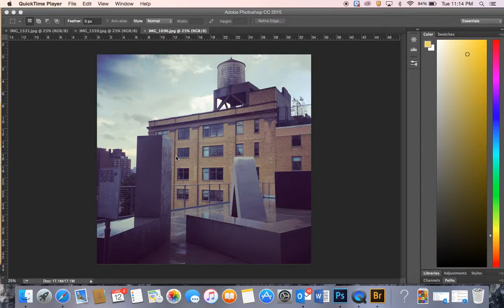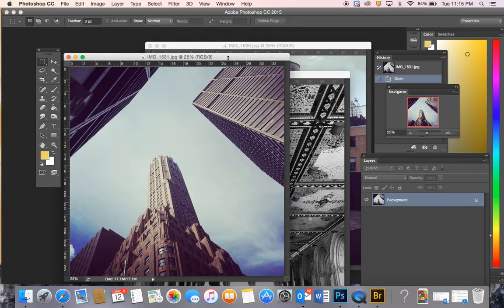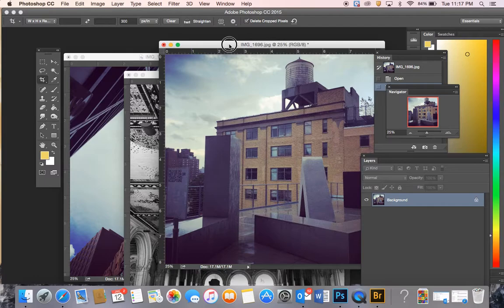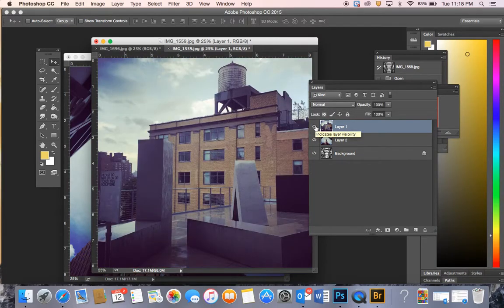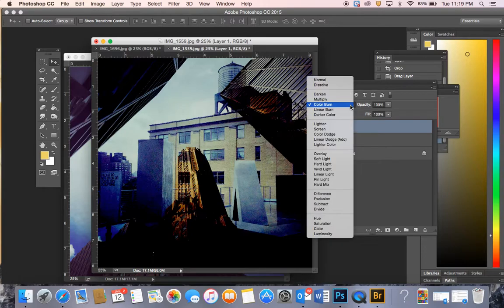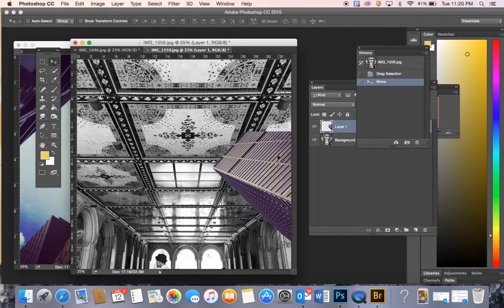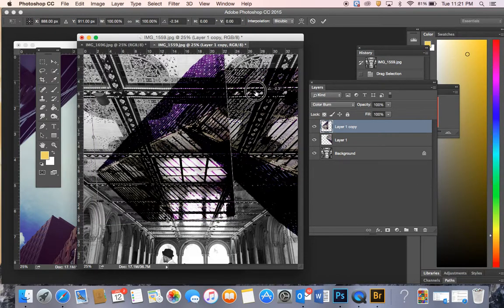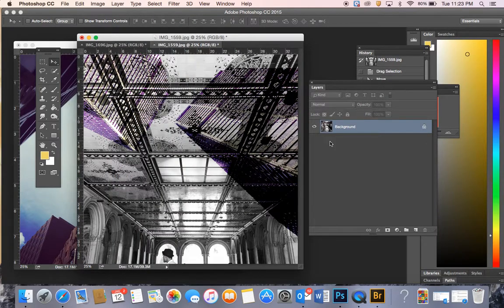Layers and Blending Modes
Learn how to blend images together using Photoshop layers and blending modes features